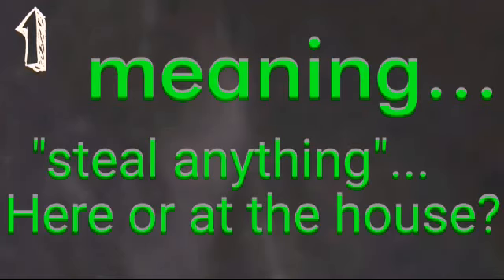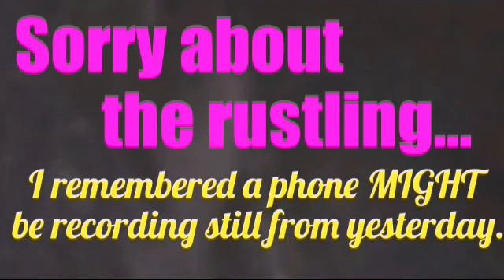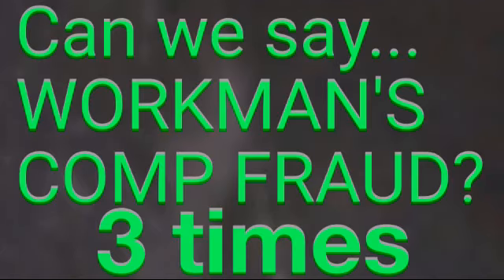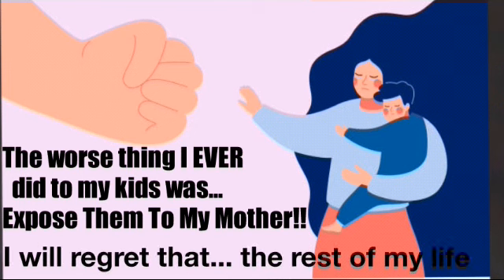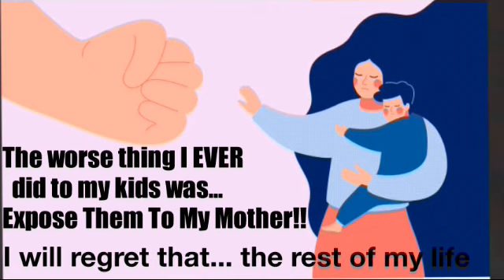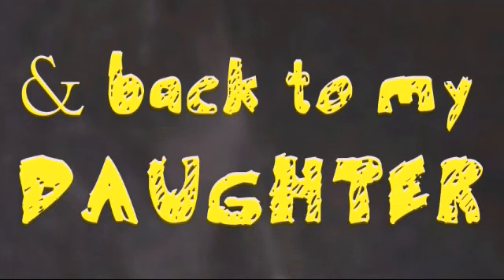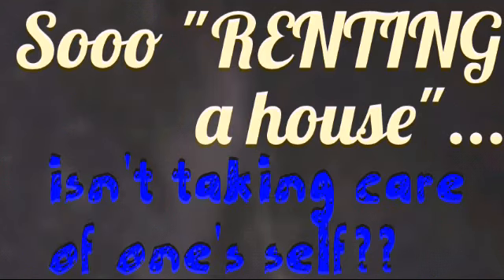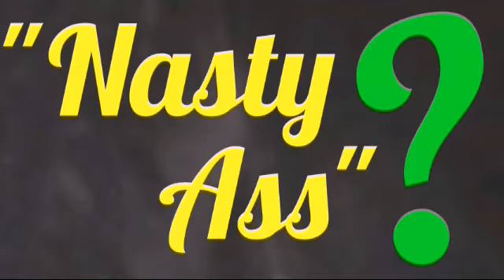2/9 The 3:30 a.m. GASLIGHTING GRANDMA...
At 3:30 a.m. my 71 year old sociopath mother wakes up & comes out of her room... To tell me LIES... that my daughter "said to her" the afternoon before. The 3:30 a.m. GASLIGHTING GRANDMA...